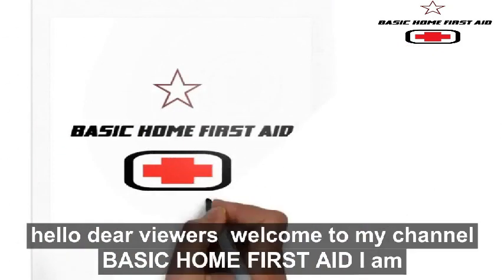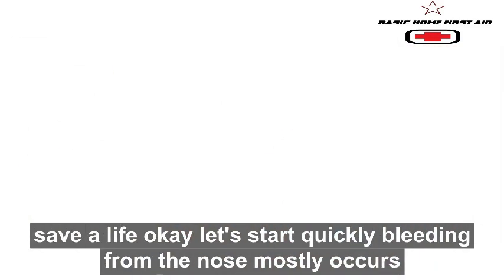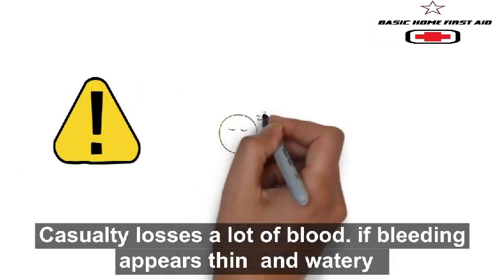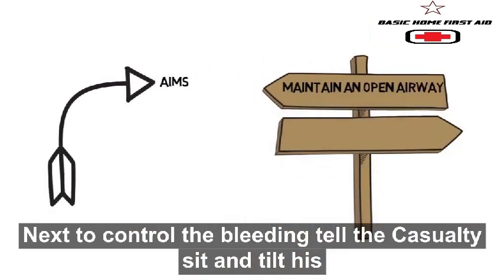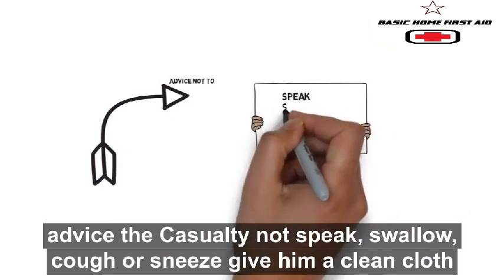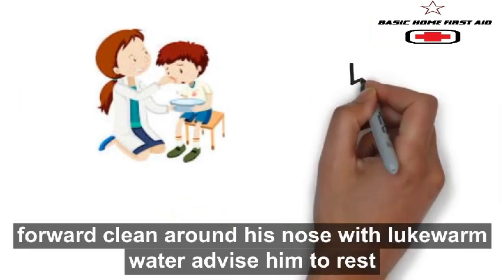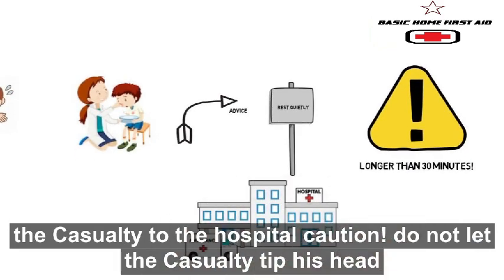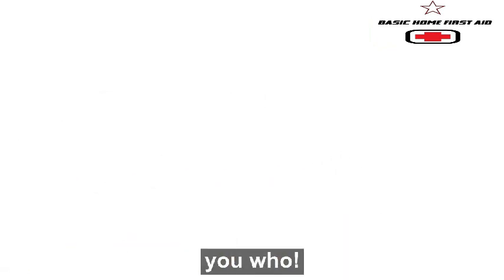What to do during a nosebleed at home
In this video, i am going to show you how to help someone with a nosebleed.It is very common in children and can become a medical problem if not managed properly.
Facebook page: BASIC HOME FIRST AID